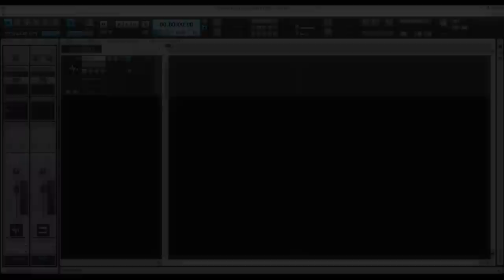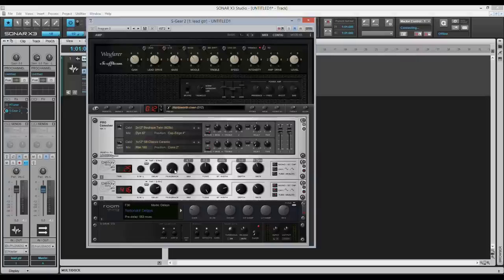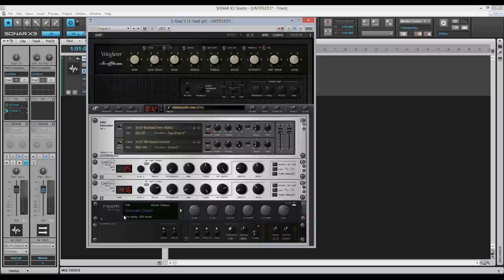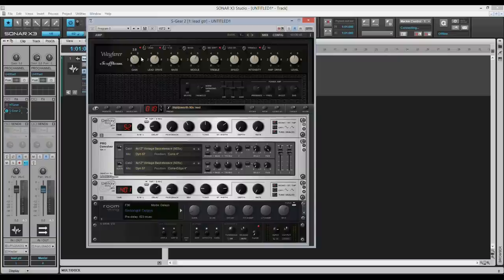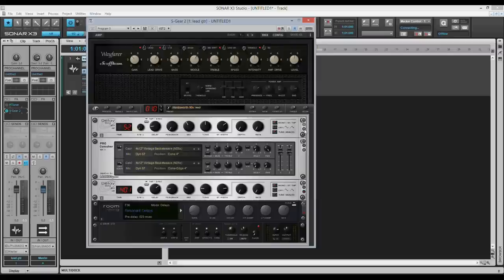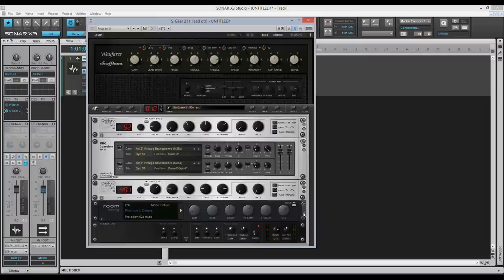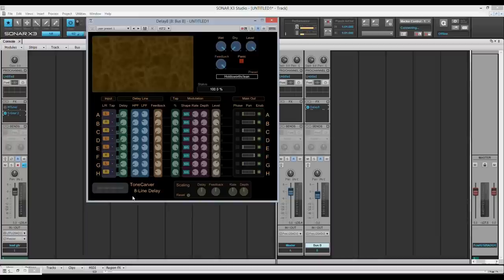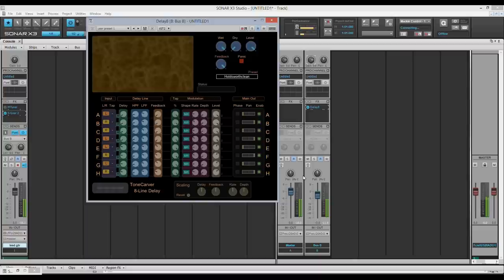Holdsworth tone tutorial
This is a tutorial on how to achieve Allan Holdsworth's lead and solo tones. I'm using S-gear, but you can achieve this with most amps and multiple delays/multitap delays. One of the reasons I made this is because people were asking how I achieved the sounds on my Zoom G3 Allan Holdsworth video. Hopefully everything is explained clearly in the video and you're able to reproduce these tones on your own gear. (Remember to turn down the tone control on your guitar for the lead sounds).

You can download the patches for S-gear here

You can DL Delay8 here

The Delay8 patches can be found here

The Yamaha UD stomp patchlist can be found here